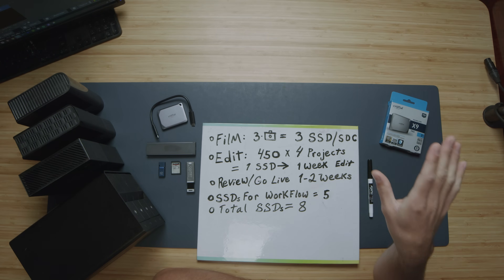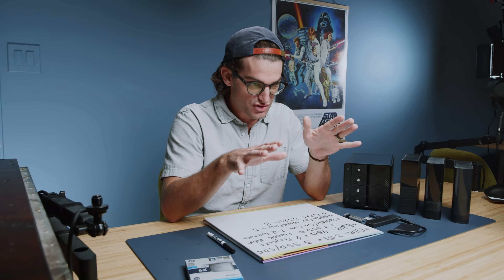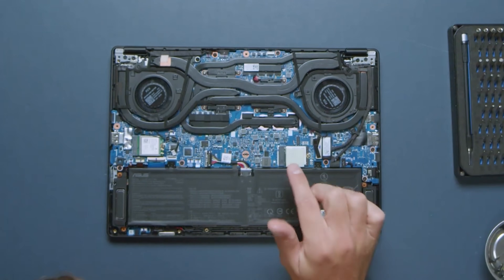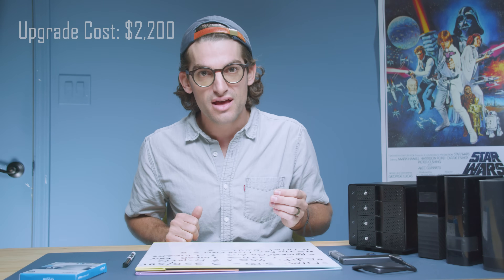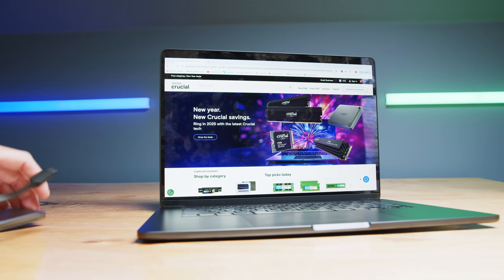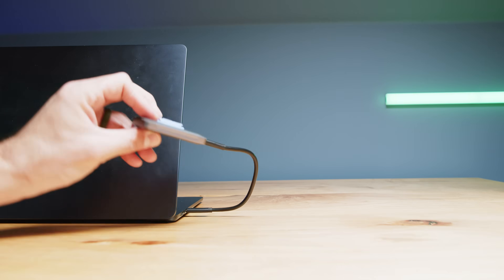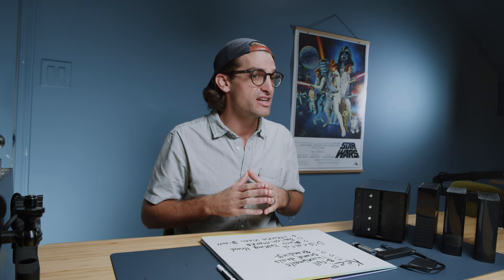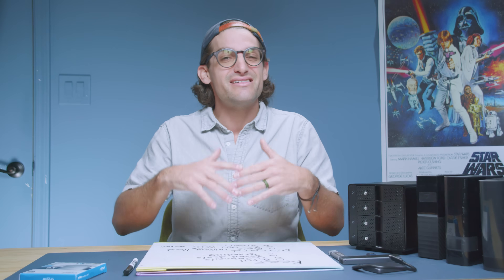Don’t Upgrade Your Laptop Storage, DO THIS Instead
💾 Curcial X9 Pro 2TB SSD - Commission Earned )
Thanks to @BestBuy for sponsoring ad this video allowing me to showcase how I manage 175,000GB of data with an efficient, scalable storage system that works on any budget. From portable SSDs to long-term solutions, this video offers tips, hardware recommendations, and organization hacks to streamline your workflow.

Timestamps:
00:00 - Introduction: Managing 175,000GB of Data Over 7 Years
00:28 - Overview: Affordable System and Workflow for Any Budget
00:52 - Data Habits: Identifying Your Natural Inclinations
01:21 - Current Setup: Filming with 3 Cameras and SSDs
01:52 - Time Constraints: Managing Transfer Speeds for Projects
02:21 - Crucial X9 Pro: Faster Transfer Times with Sponsored SSD
03:14 - Savings in Workflow: Reduced Transfer Time and Sale Details
03:39 - Editing Workflow: Managing Projects with 8 SSDs
04:08 - Cost Analysis: Internal Storage vs. Portable SSD System
05:08 - Long-Term Storage: Deciding What to Keep or Discard
06:35 - Storage Hacks: Minimizing Long-Term Needs and Premiere Pro Tricks
07:03 - Drive Organization: Securing SSDs with Simple Hacks
08:06 - Budget Options: Flash Drives vs. Portable SSDs
09:10 - Scalable Storage: Building a Future-Proof System
10:21 - Crucial X9 Pro Features: Design, Durability, and Speed
11:11 - Long-Term Storage Solutions: Drive Enclosures and RAID Options
12:50 - Finding Balance: Combining SSDs and Enclosures
13:13 - Folder Structure: Simplifying Organization Over Time
13:43 - Conclusion: Links for Portable SSDs and Community Insights